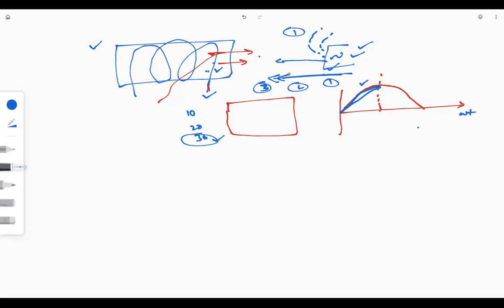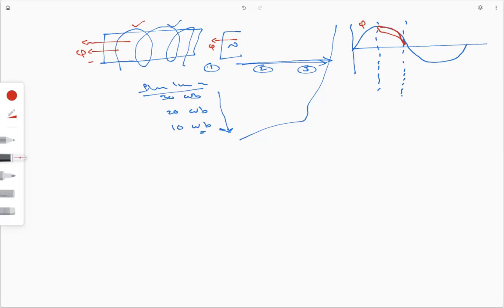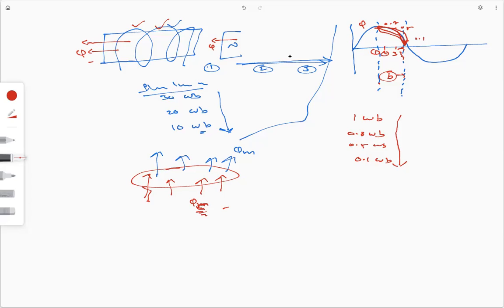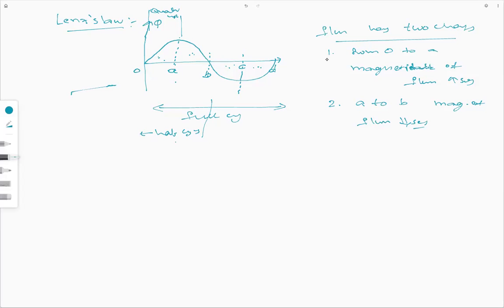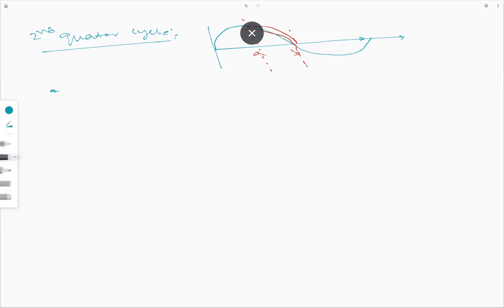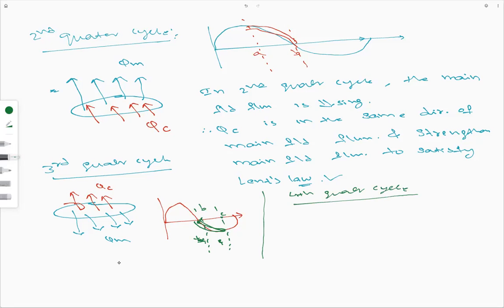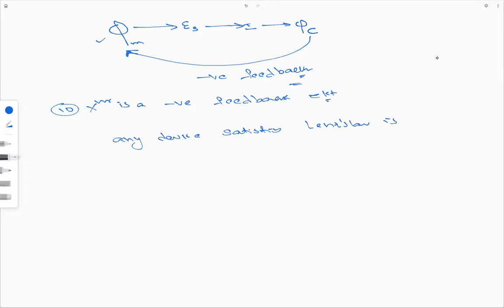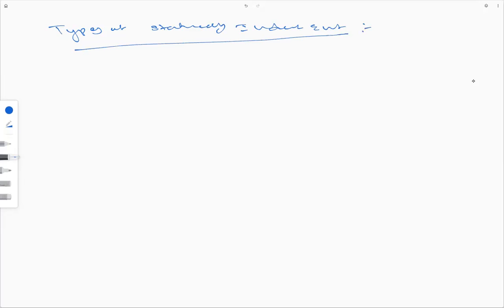2 transformers 14-11-2020